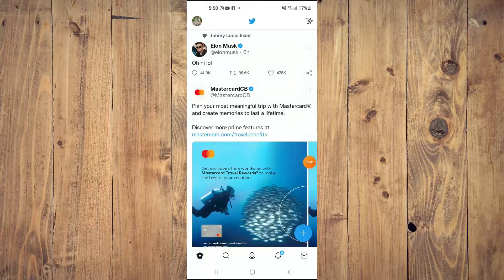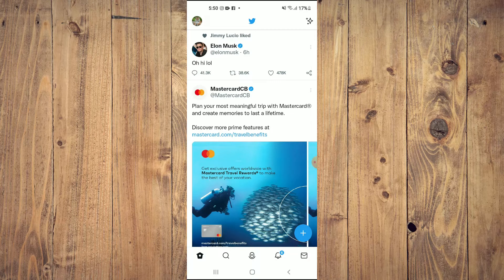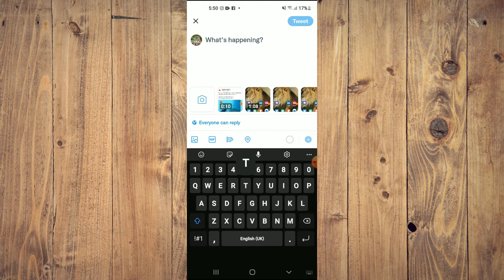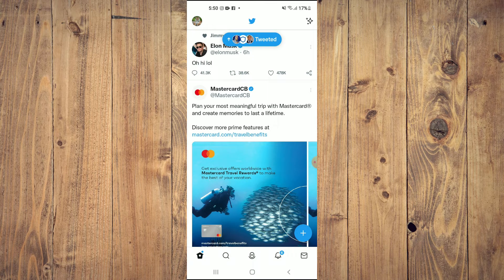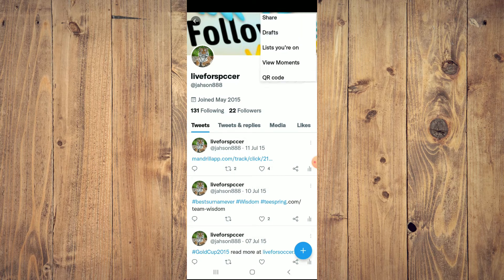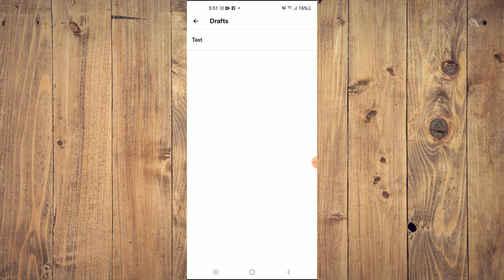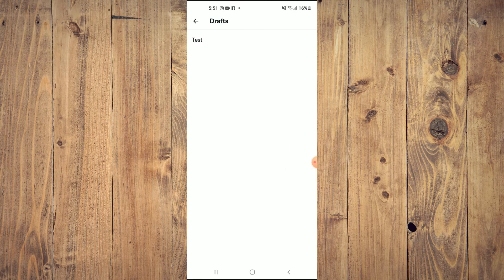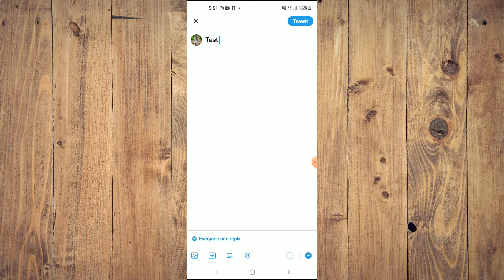how to find saved drafts on twitter